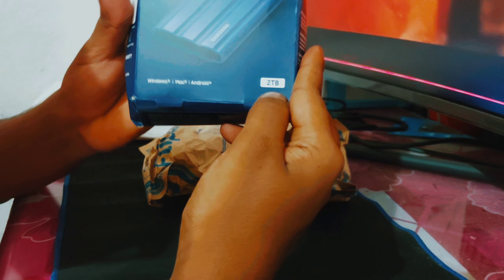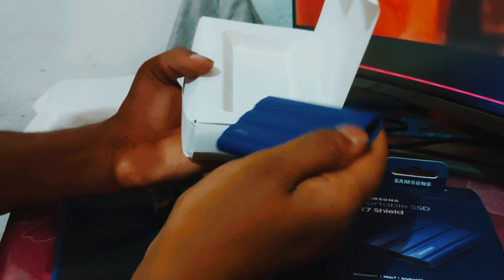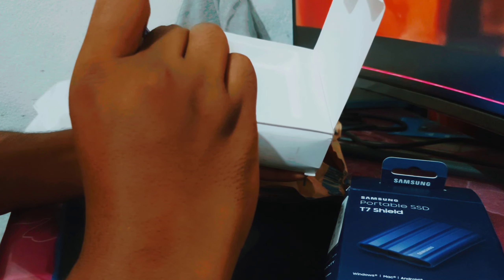Unboxing Samsung SSD 2 TB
Samsung 2tb SSD unboxing video to proof package is right 👍